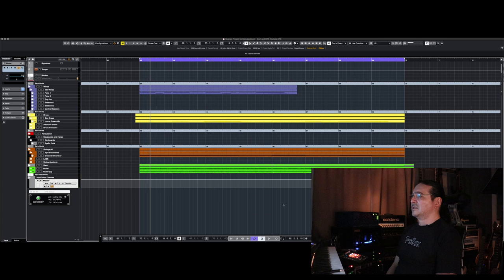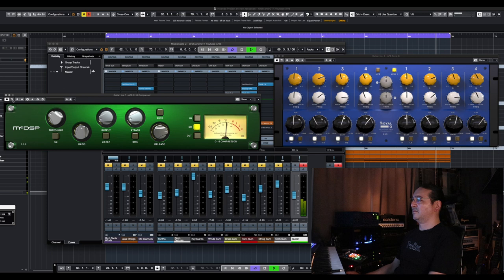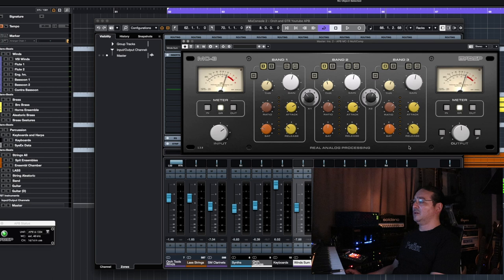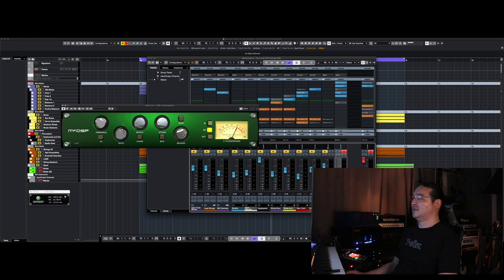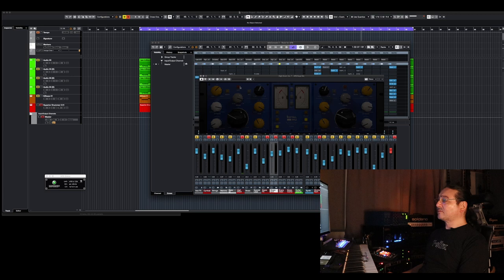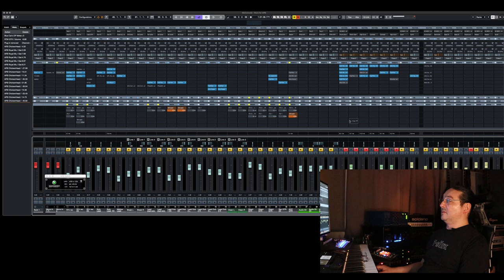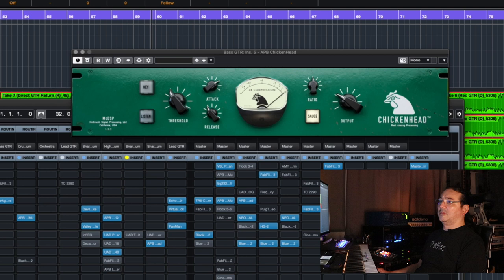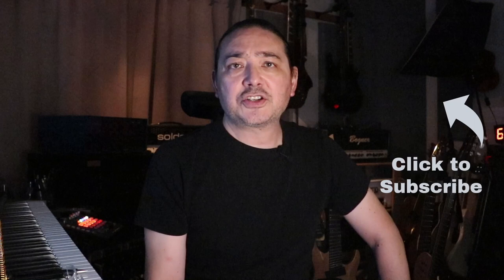McDSP APB-16 Demonstration - Analog Unit or Digitally Controlled Plc Programming Tutorial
Two pieces of music demonstrating the McDSP APB-16 capabilities and functionality. From buss/stem treatments to mix and master. Focus on the Royal Q, Royal Mu, Chickenhead, and C-18.

Orchestral/guitar piece @ 0:30
Rock/metal @ 9:45